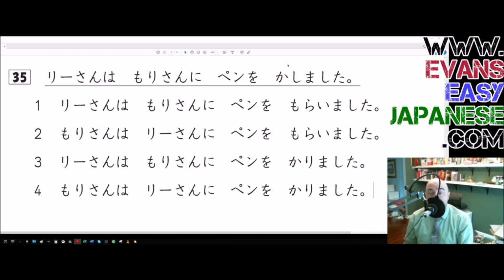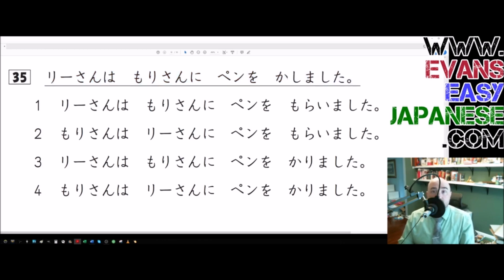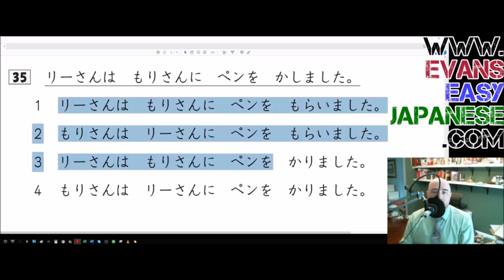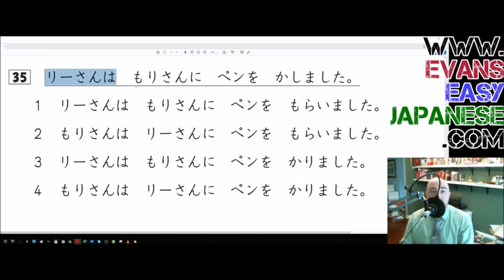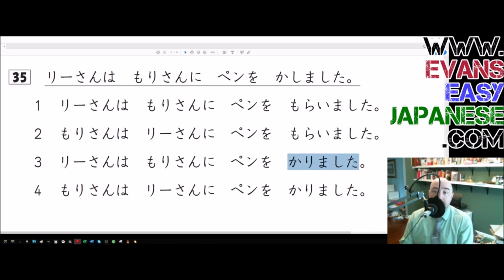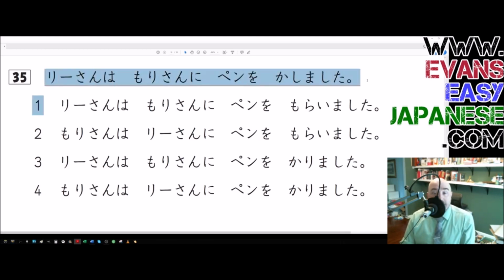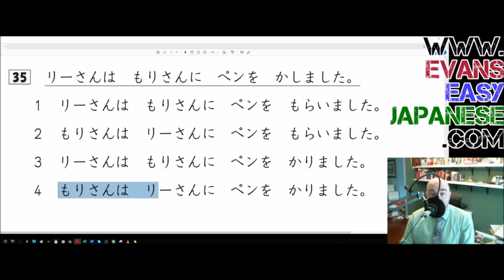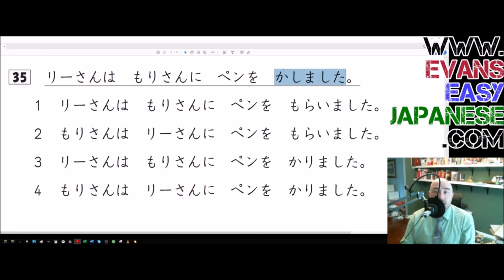JLPT N5 #85 Sexy Soap Operas に -- Vocab